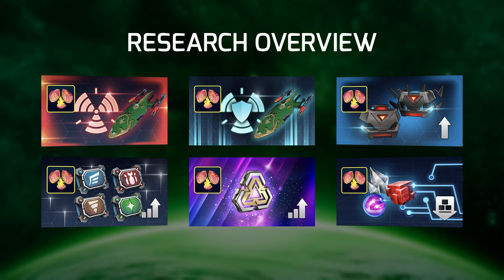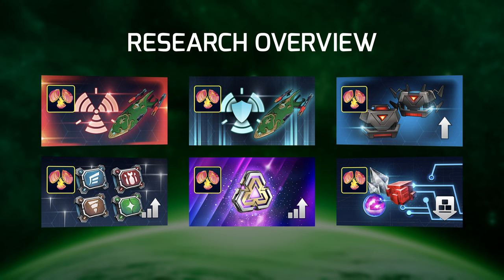A look at the Monaveen with Associate Product Manager Mauricio | Star Trek: Fleet Command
Associate Product Manager Mauricio Segovia talks more in depth about this arc's new ship: The Monaveen. Have you snagged one yet?